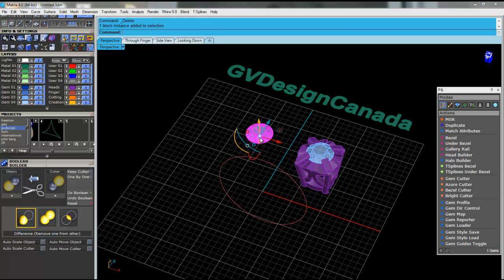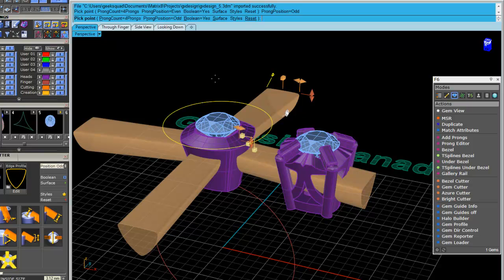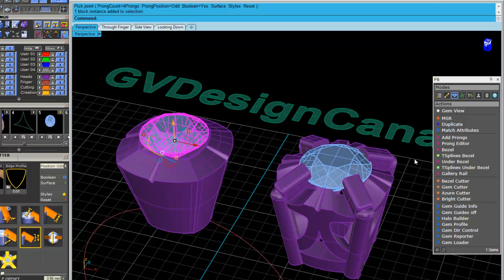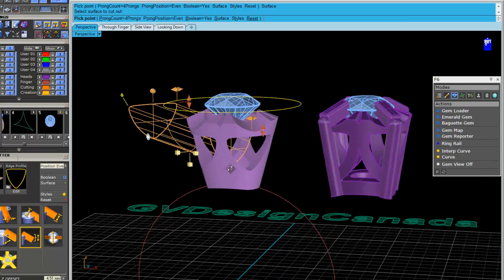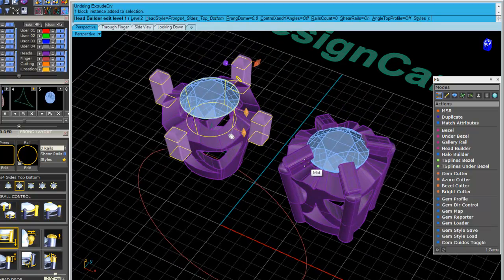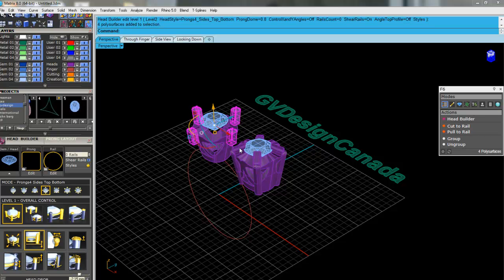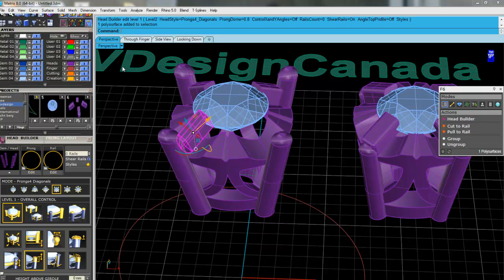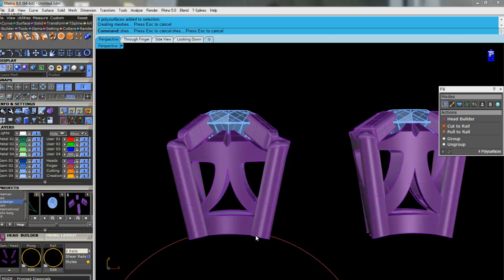Web Bezel Cutter - Matrix 8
We were given an interesting redesign job this week and have created a video to illustrate how to build an illusion head in Gemvision Corporation 's Matrix 8 3D design software.